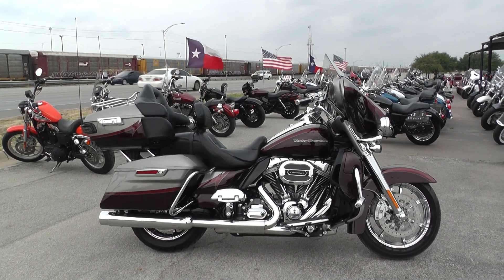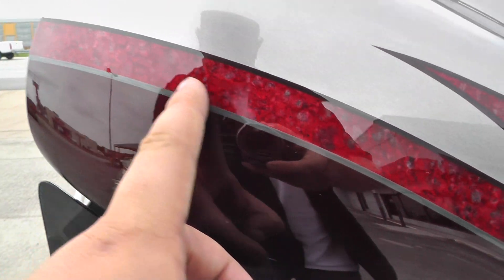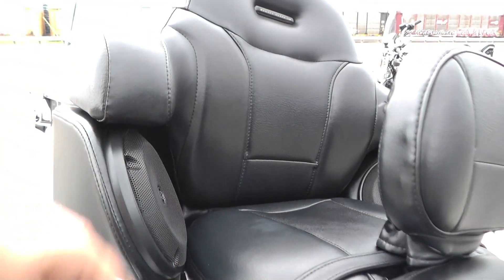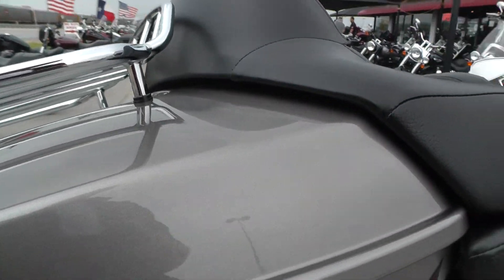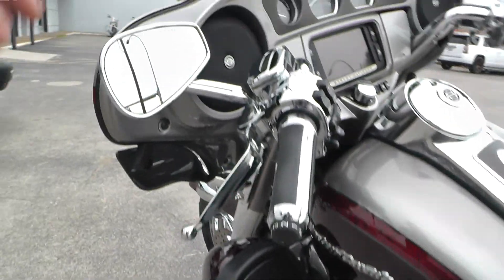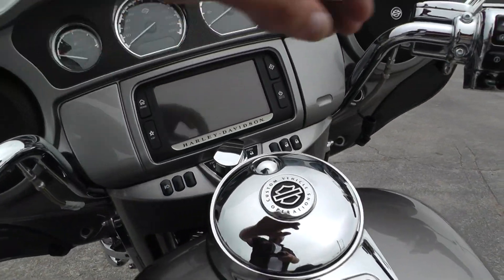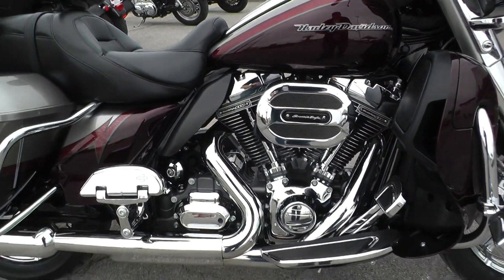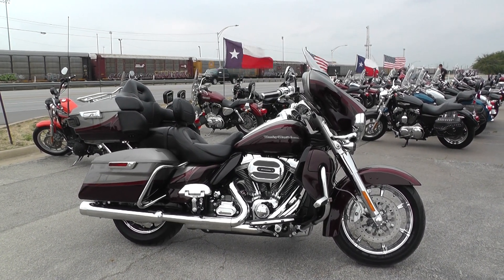953123 - 2015 Harley Davidson CVO Ultra Limited FLHTKSE - Used motorcycles for sale